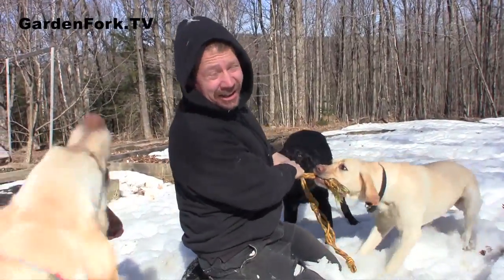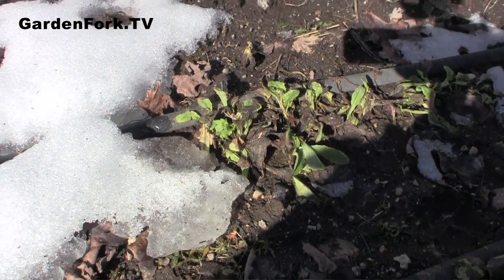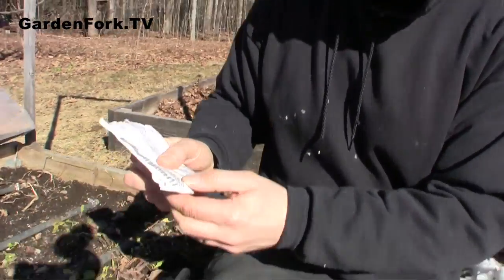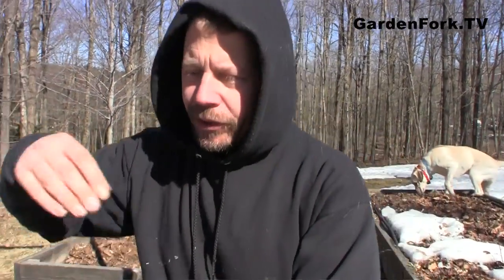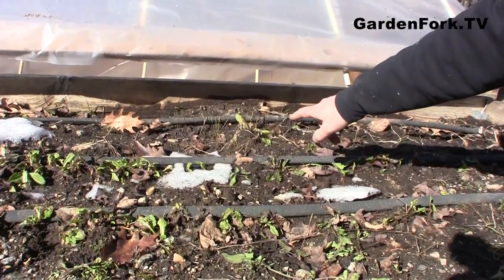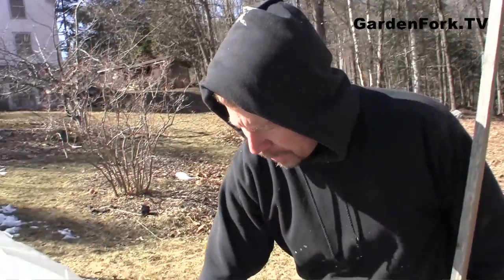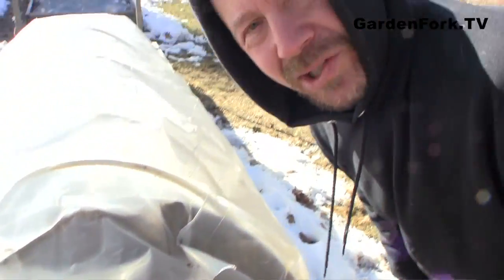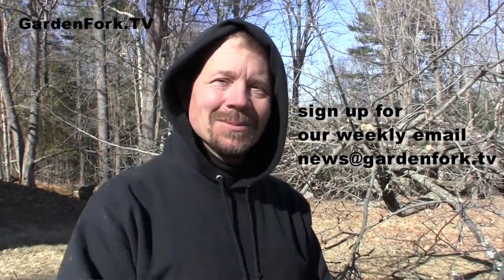Late Winter Gardening Tour & Some Tree Pruning - GardenFork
See some overwintered salad greens in this early spring vegetable garden tour today. Learn how to start early planting using a cold frame  and how to prune an apple tree.